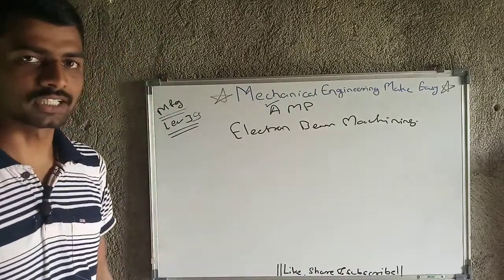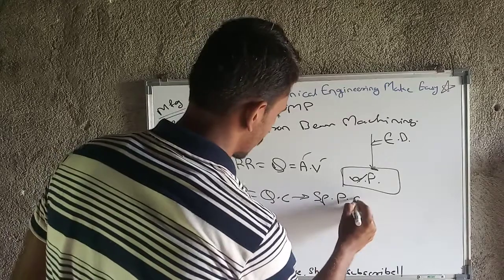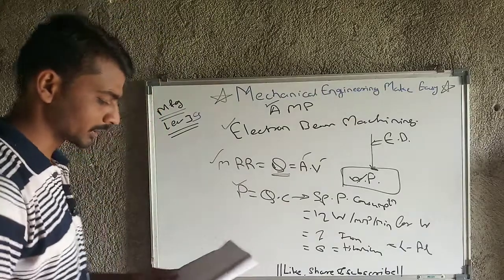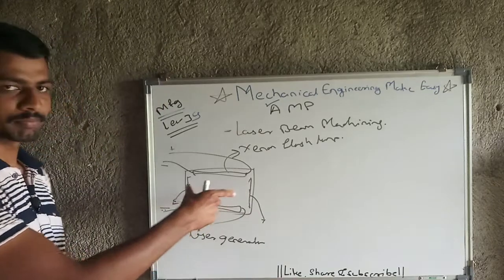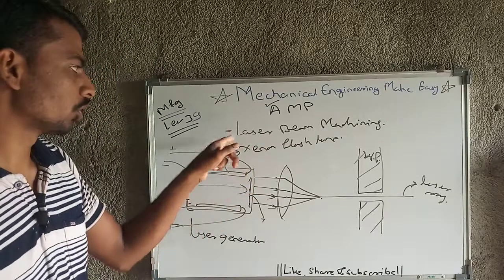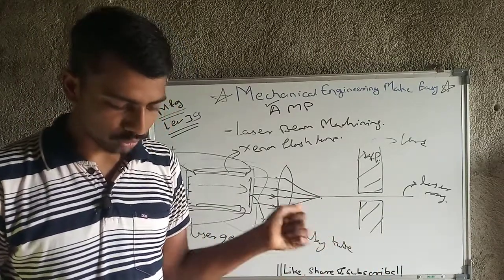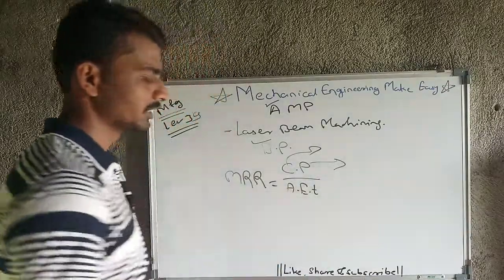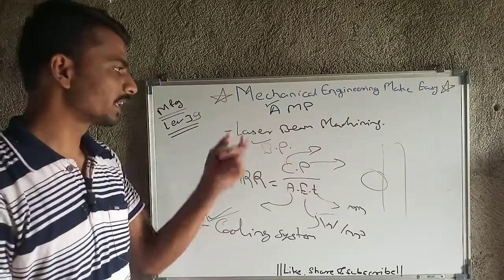Manufacturing || Lecture 39 || Electron Beam Machining || Laser Beam Machining || AMP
Hello friends,
In today's lecture I am discussing the Advanced Machining Processes. In that the Electron Beam Machining and Laser Beam Machining I am going to cover in today's lecture. So watch till end and as you know at the end of every video I brings some bonus points for you. I hope you are enjoying my sessions.